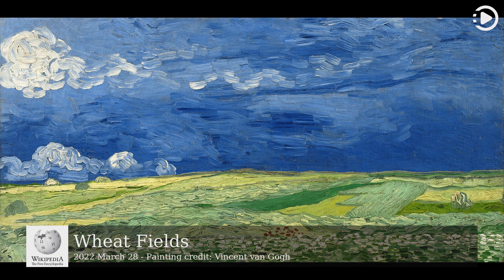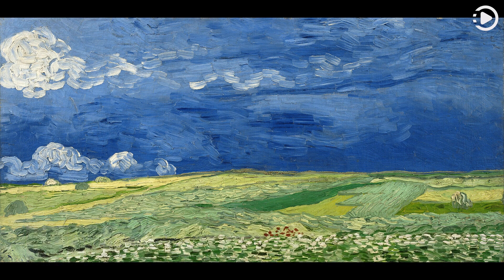Wikipedia Picture of the Day: 2022-03-28 - Wheat Fields (Narrated by Brian)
Wikipedia Picture of the Day - March 28th, 2022 - Wheat Fields (Narrated by Brian)

Wheat Fields is a series of dozens of paintings by the Dutch Post-Impressionist artist Vincent van Gogh, borne out of his religious studies and sermons, connection to nature, appreciation of manual laborers and desire to provide a means of offering comfort to others. In this 1890 oil-on-canvas landscape painting, entitled Wheatfield Under Thunderclouds or Wheat Fields Under Clouded Sky, Van Gogh depicts the loneliness of the countryside and the degree to which it is "healthy and heartening". The work is in the collection of the Van Gogh Museum in Amsterdam.

Painting credit: Vincent van Gogh